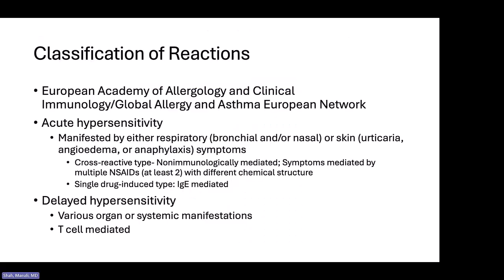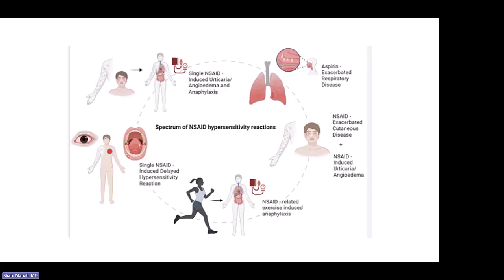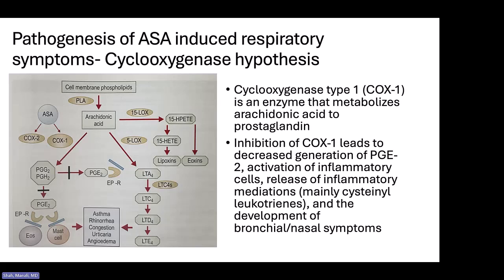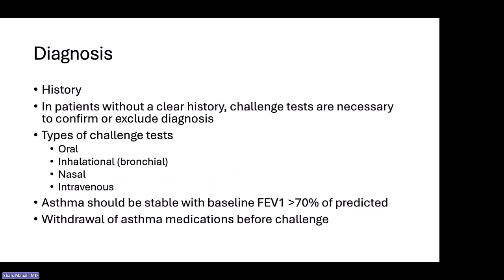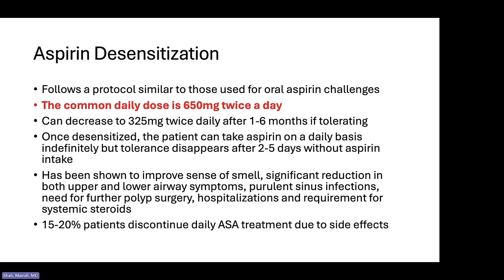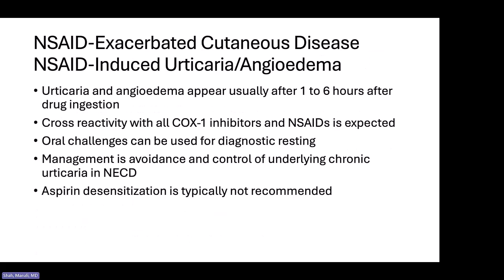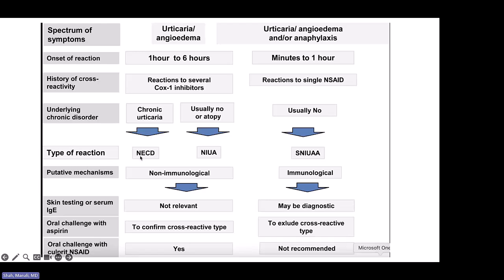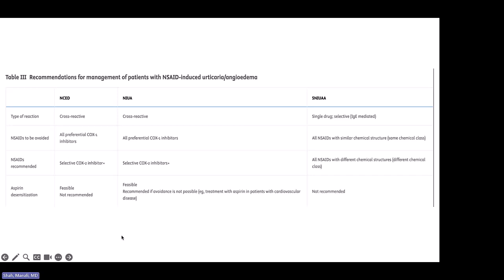Curriculum - Aspirin Allergy (Shah)